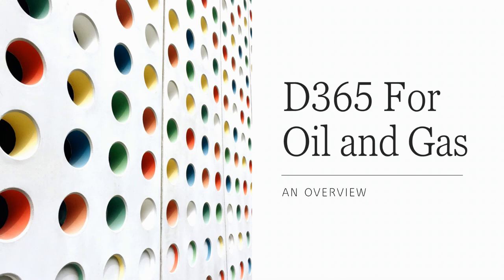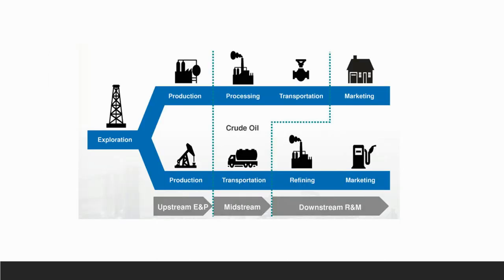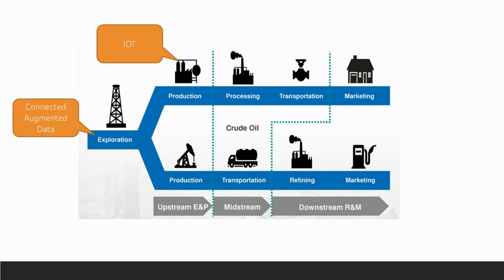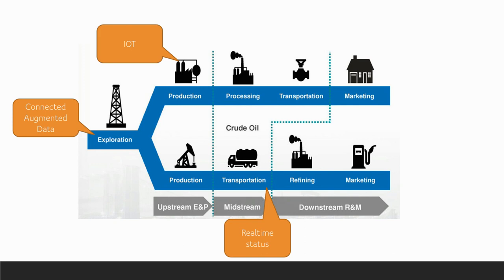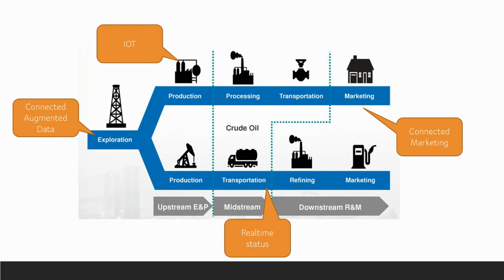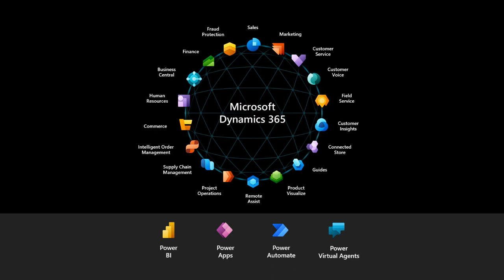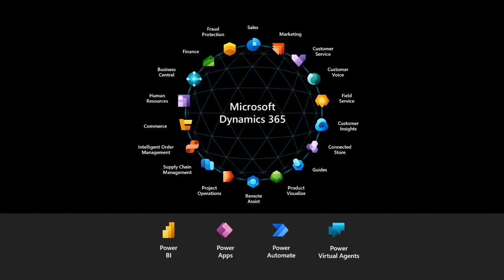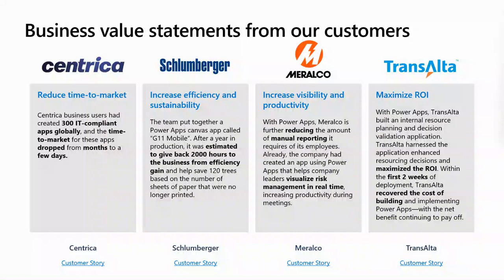Dynamics 365 for Oil and Gas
This is a brief overview of how our Oil and Gas customers could leverage D365 for Oil and Gas